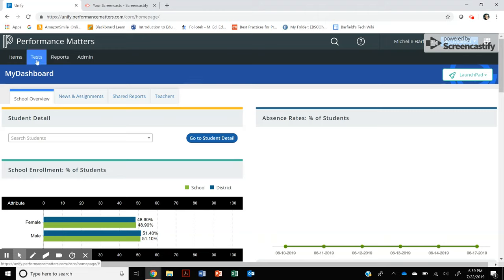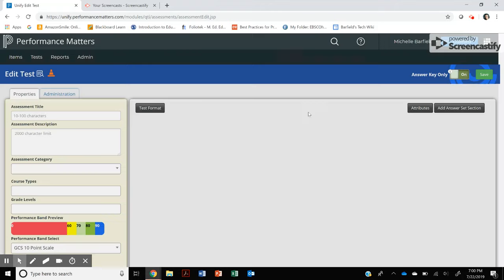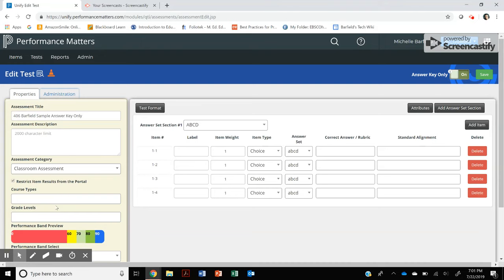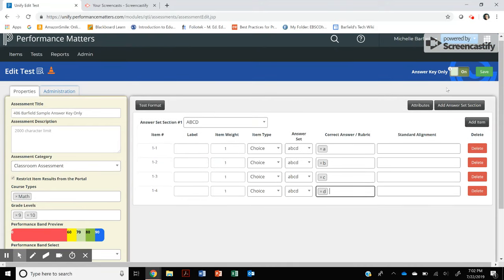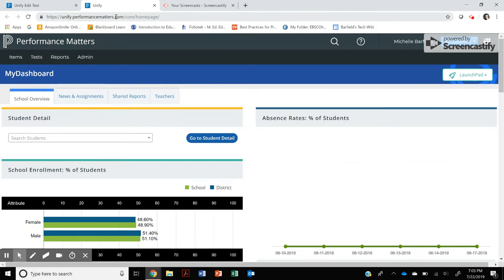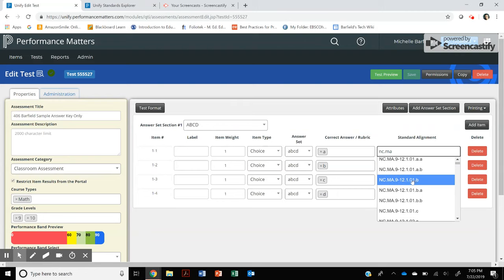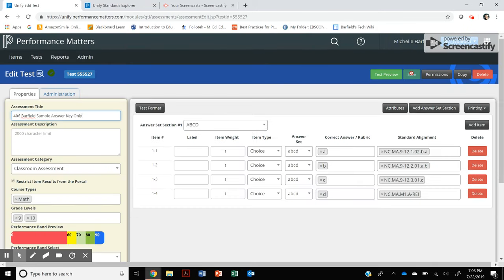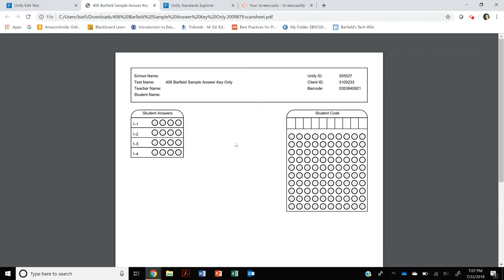Answer Key Only Tutorial